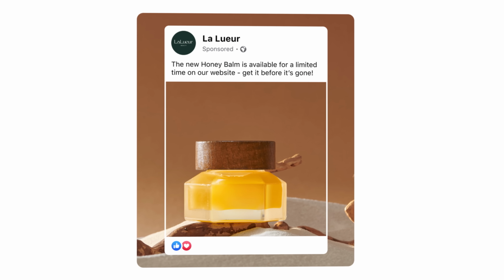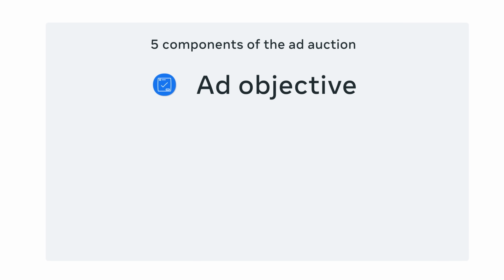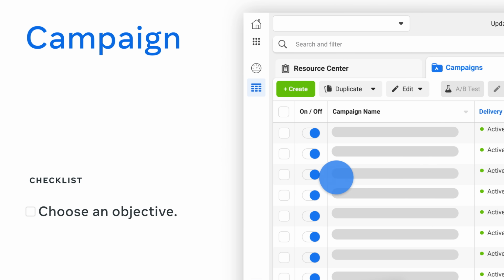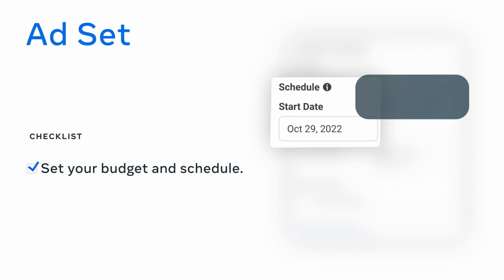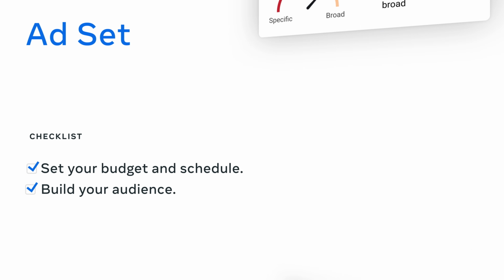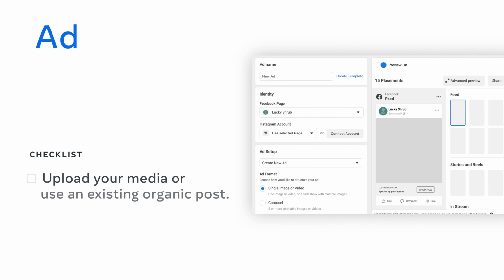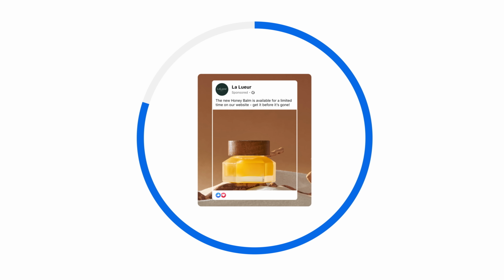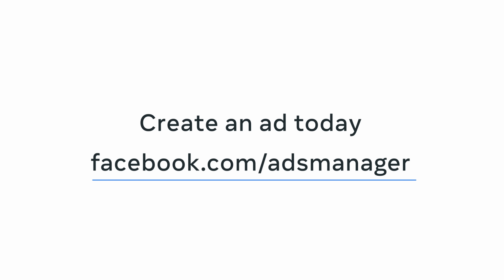How to set up your ad and measure performance in Meta Ads Manager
Learn how to level up your ad strategy so you can reach your business goals. We’ll cover how Meta’s ad auction works, how to approach setting up your campaigns and how to evaluate your results in Ads Manager.